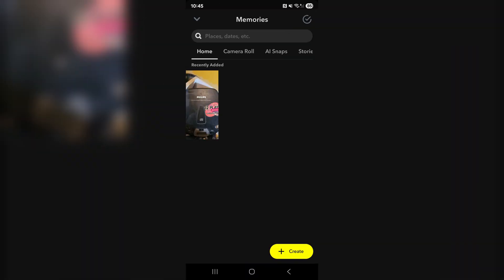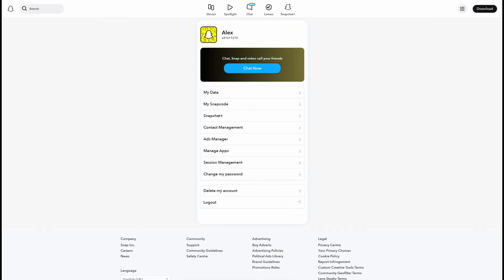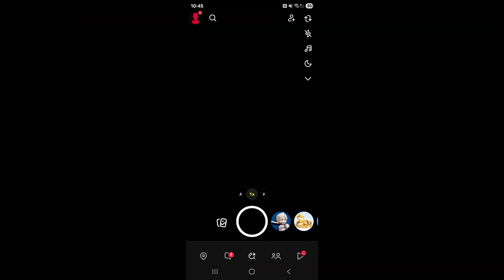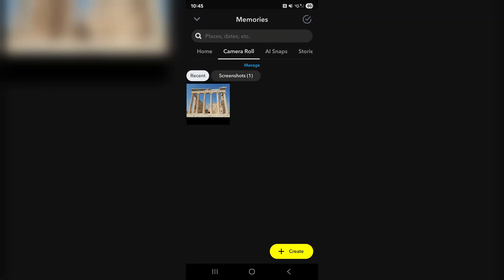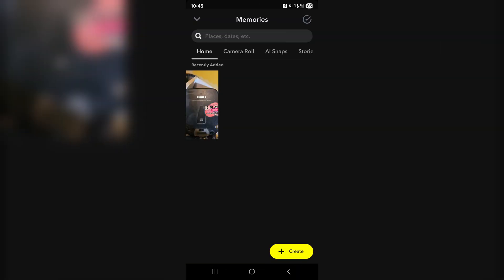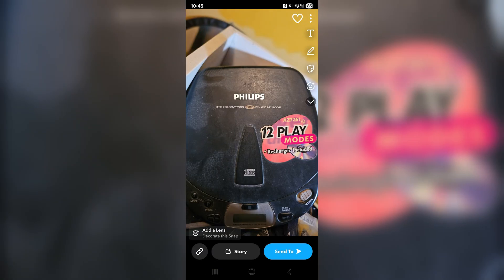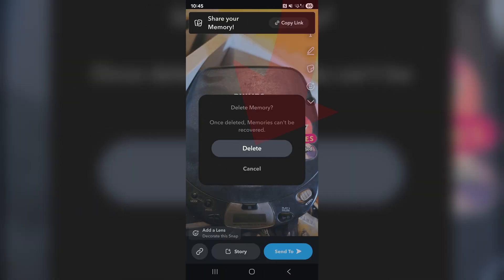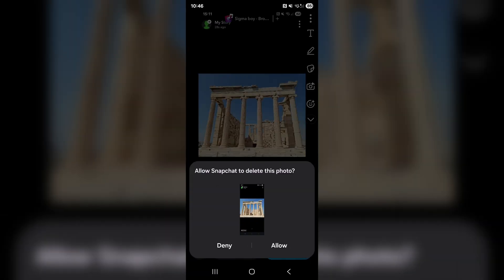How to Delete Snapchat Memories (Can you get it back ?)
Snapchat Memories store all your saved snaps in the app—but if you want to free up space or simply remove them, you can delete Memories in just a few taps. This guide shows you how to delete snaps from Memories and Camera Roll, and what happens after you delete them  📸🗑️

📚 Chapters:
0:00 – What are Snapchat Memories
0:30 – How to Delete Snapchat Memories
1:07 – How to Delete It From Camera Roll
1:24 – Can deleted Memories be recovered?

🧭 How to Delete Memories on Snapchat:
1️⃣ Open Snapchat → Swipe up to access Memories
2️⃣ Tap on a snap → Tap the three dots (⋮) → Delete Snap and confirm
3️⃣ On Camera Roll tab, deleting also removes the file from your phone

📝 There’s no way to recover deleted Snapchat Memories, so make sure to back up any important snaps before deleting.

💬 Questions about Snapchat Memories? Drop them in the comments!